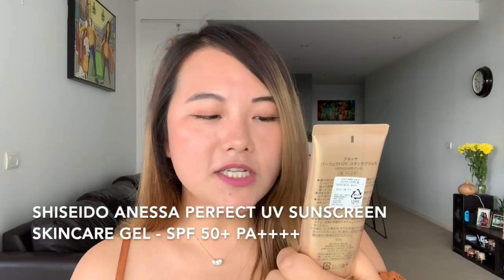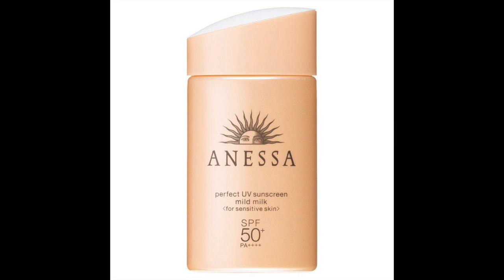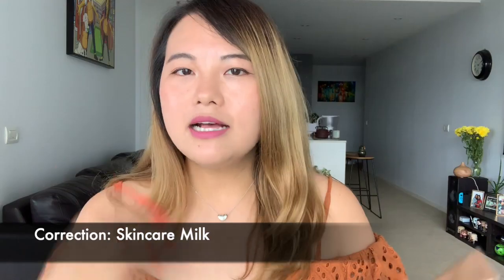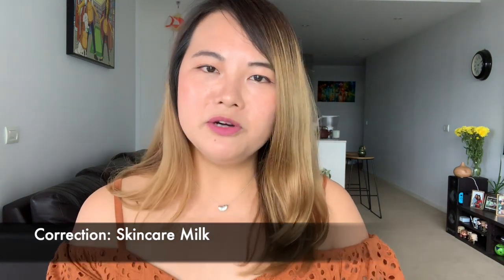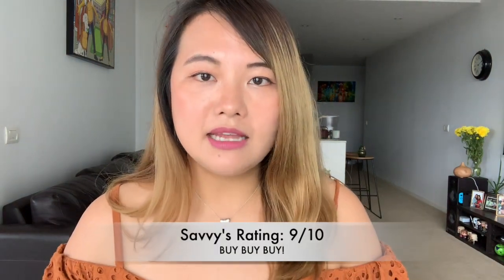[REVIEW] Shiseido Anessa Perfect UV Sunscreen Skincare Gel SPF 50+ PA++++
I'm viewing my HOLY GRAIL sunscreen, Shisedo Anessa Perfect UV Sunscreen! It's one of my favourite skincare products because it protects me from the sun and keeps my skin glowing. Click on the video to find out more!